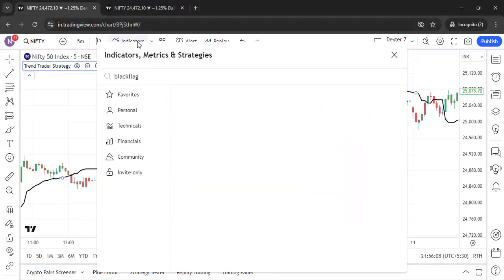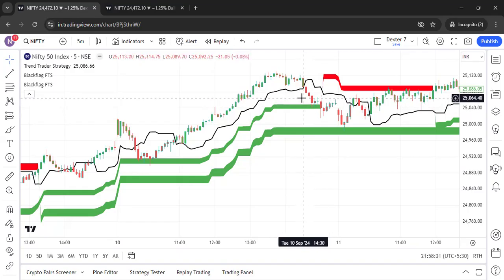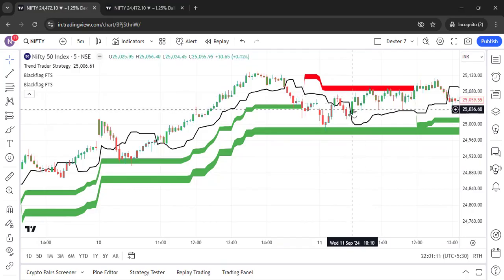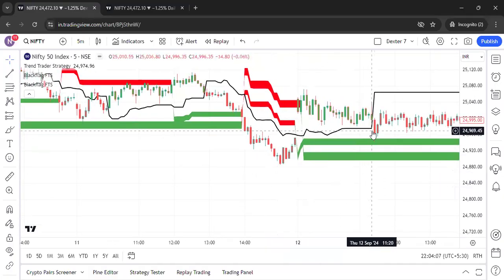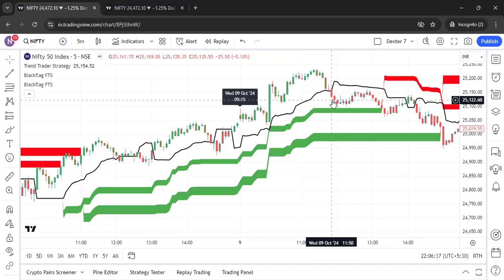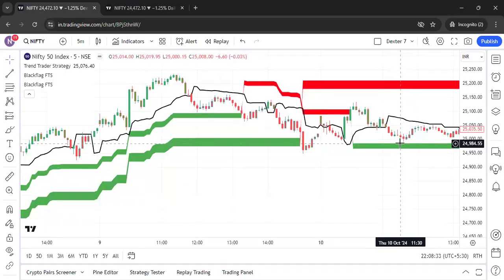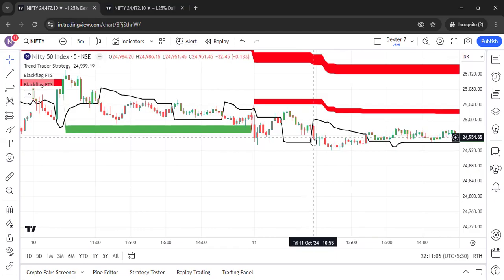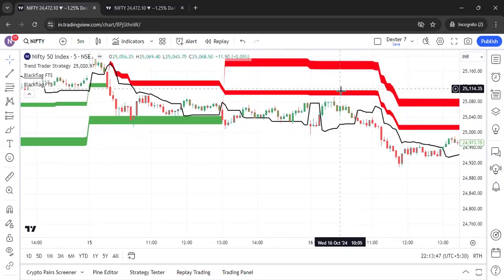Scalping strategy || TradingView Indicators || Practical Application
In this video we practically understand one of a kind scalping strategy using some of the widely used TradingView indicators.